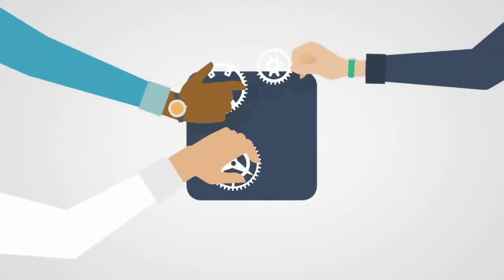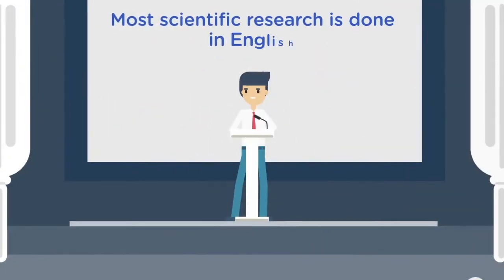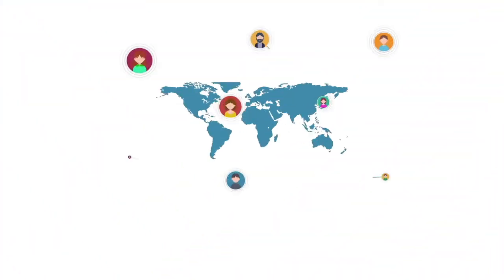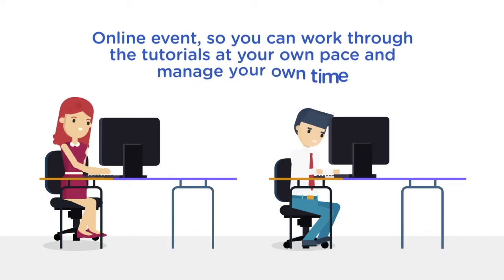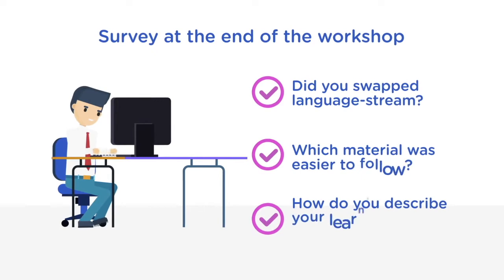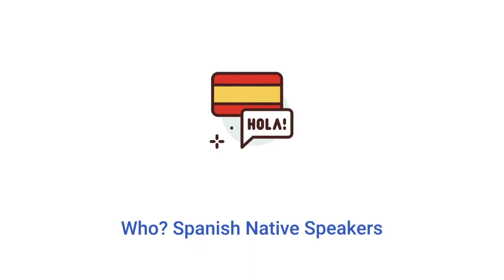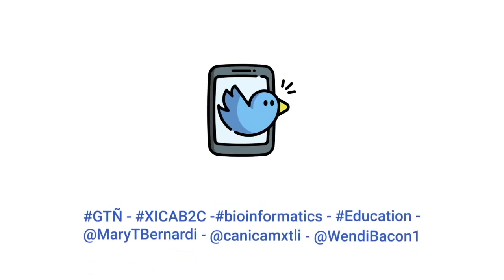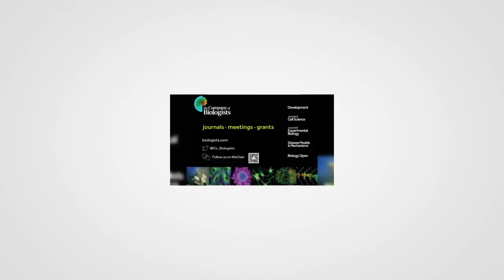GTÑ - spanscriptomics - ingles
On November 29th & 30th, 2021, we will organize a global 2-day Galaxy Training event on single cell analysis using GTN (Galaxy Training Network) tutorials. This will be an online event, spanning all time zones. All training sessions are pre-recorded, so you can work through them at your own pace and manage your own time.